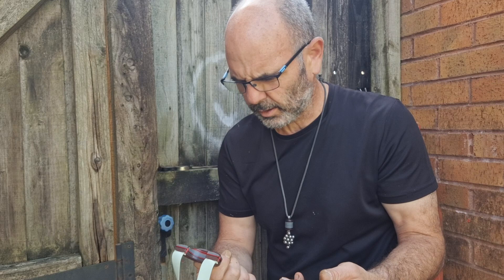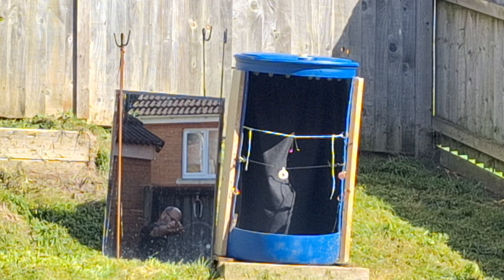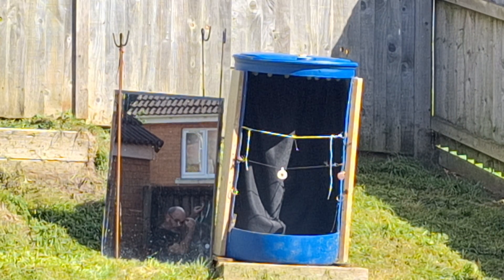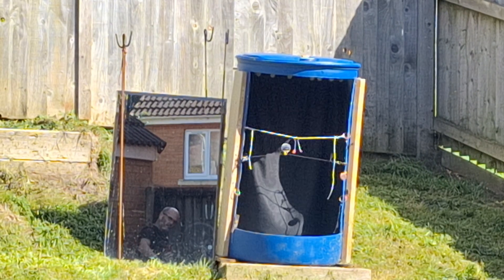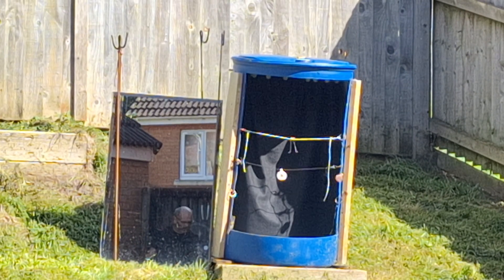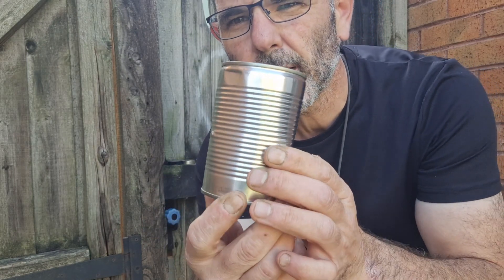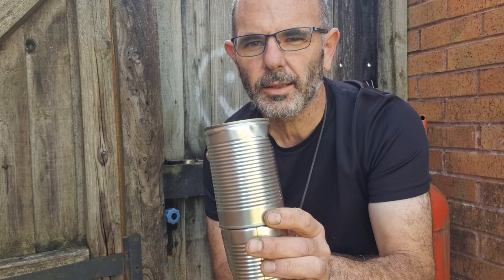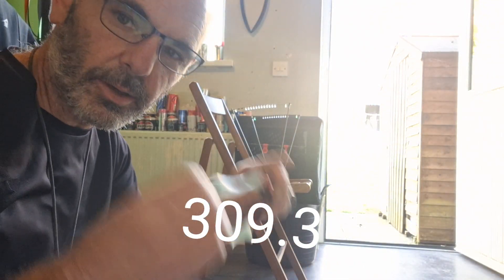New latex available from wasp, AK velocity.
After trying this band from wasp and feeling how good it is to shoot and how fast it is for the draw weight it is all I'll be shooting for a while. Its got me back shooting 8mm 👌🎯💥